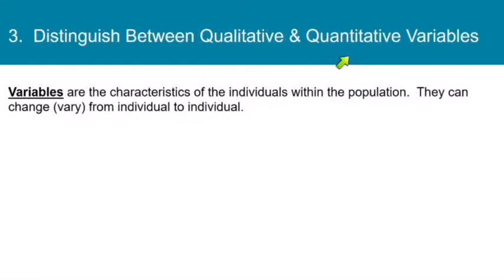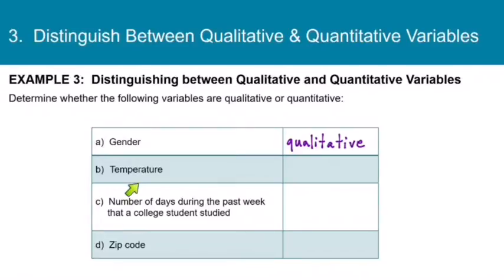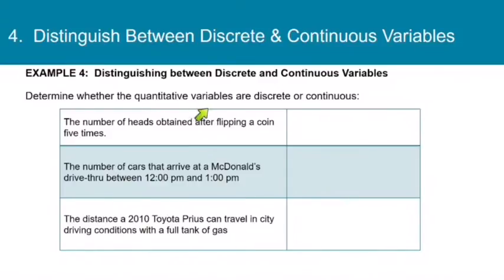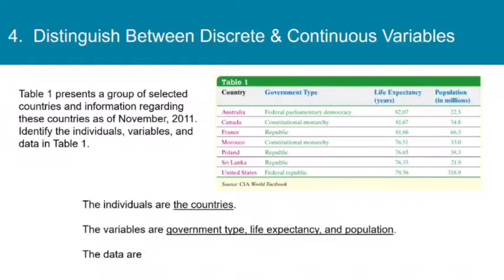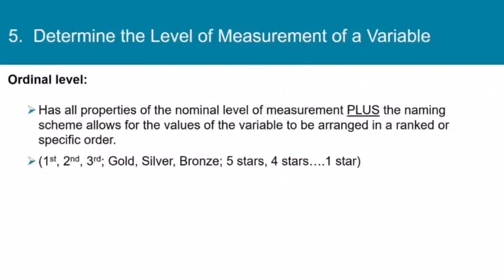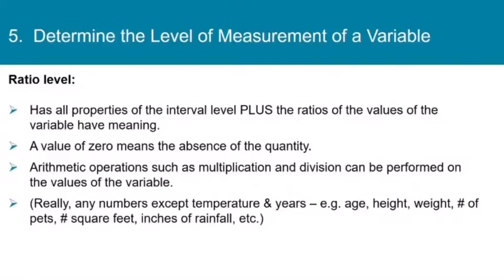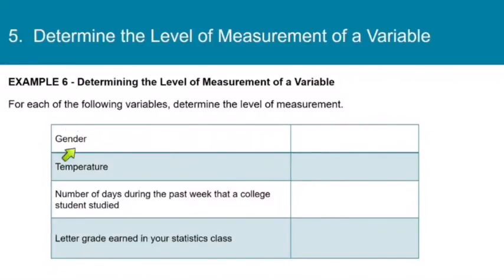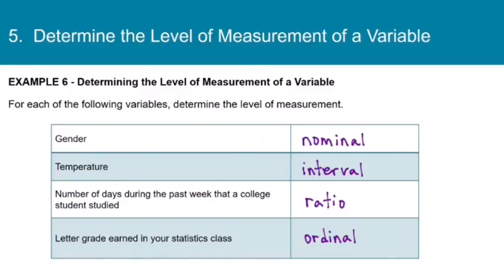Statistics 1.1, Part 2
0:00 - Qualitative vs. quantitative variables
2:17 - Example 3 (qualitative vs. quantitative)
3:31 - Discrete vs. continues variables
5:14 - Example 4 (discrete vs. continuous)
6:47 - Example from a table of data
7:48 - Level of measurement (nominal, ordinal, interval, ratio)
14:45 - Example 6